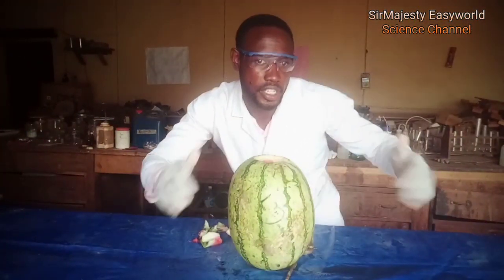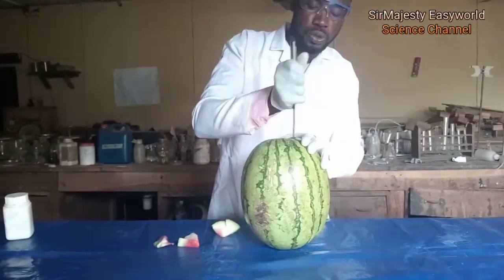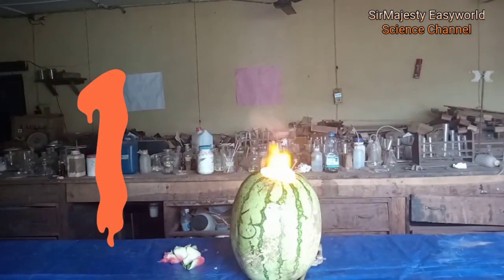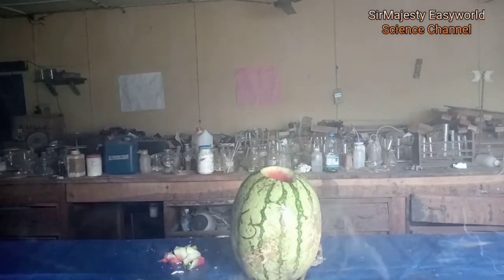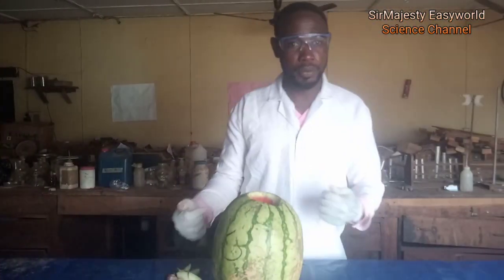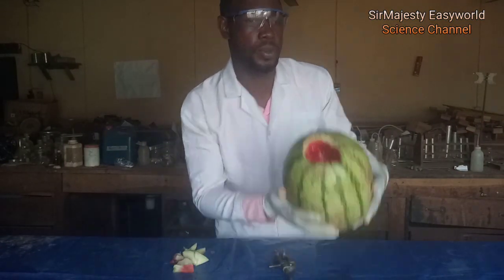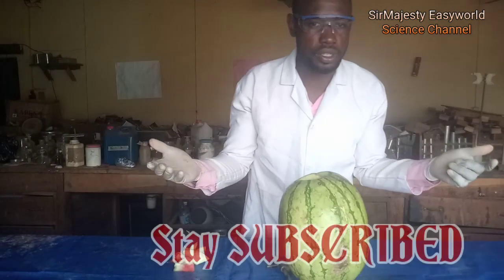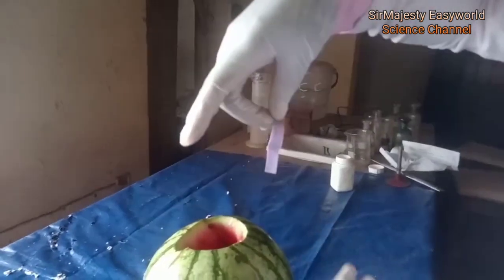WATERMELON EXPLOSION, Sodium metal + watermelon = Instant Explosion.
Six powerful Explosions from watermelon and 50g of Sodium metal. .
Showing how watermelon can be used in making violent and explosive reactions.